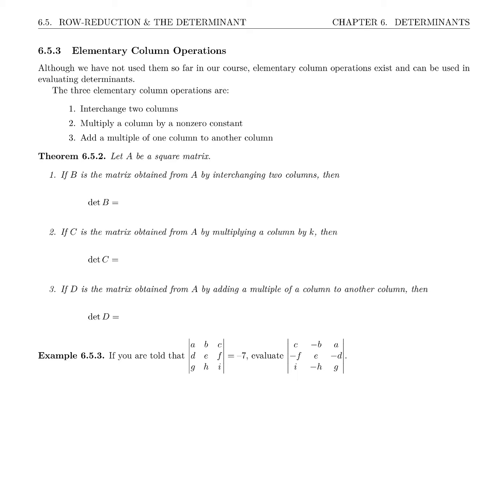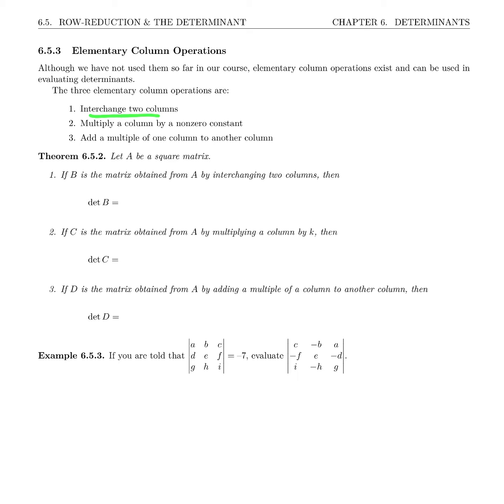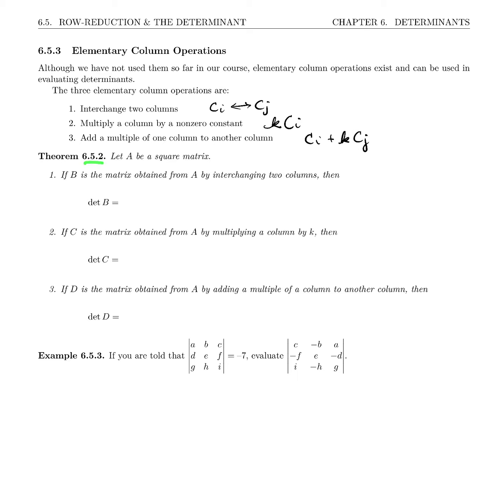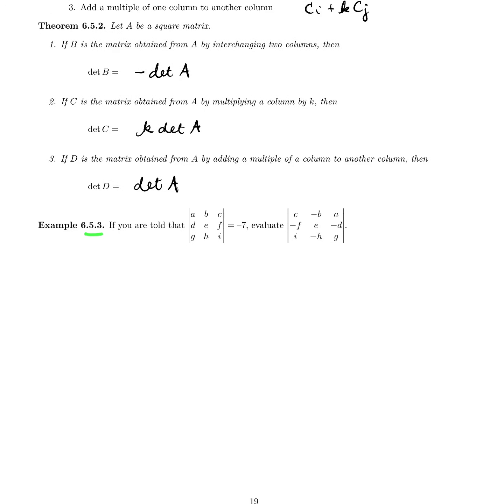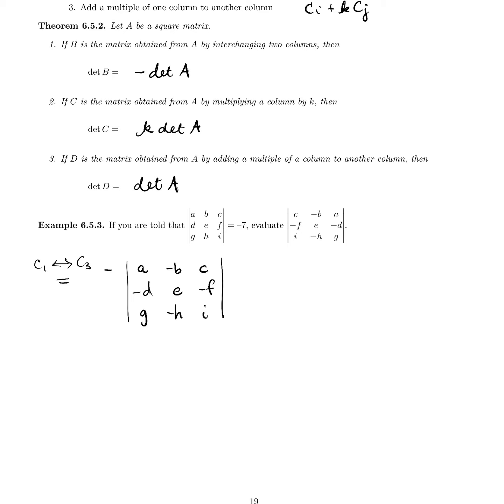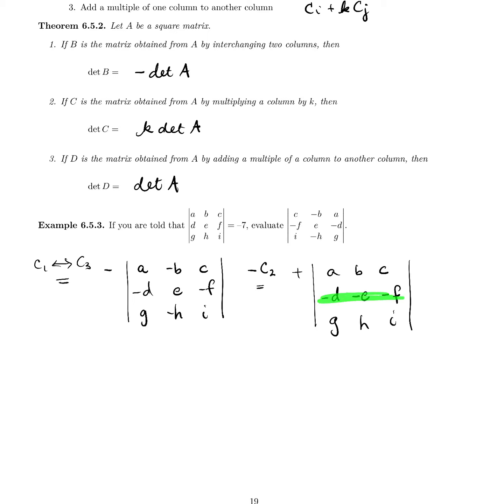Linear Algebra 6.5 - Row Operations and the Determinant (5 of 5)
It covers the following items :
Theorem 6.5.2
Example 6.5.3